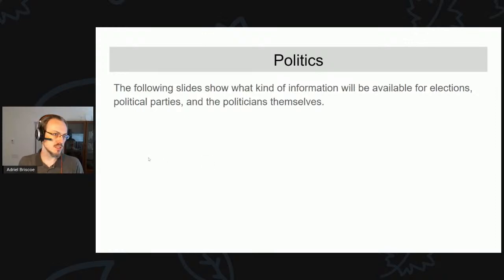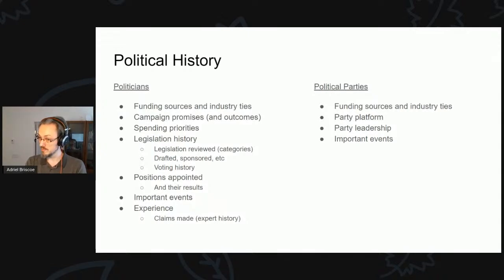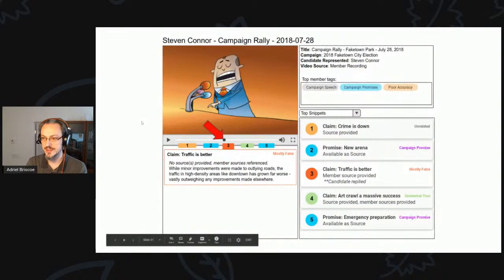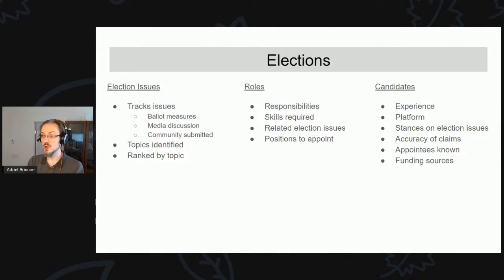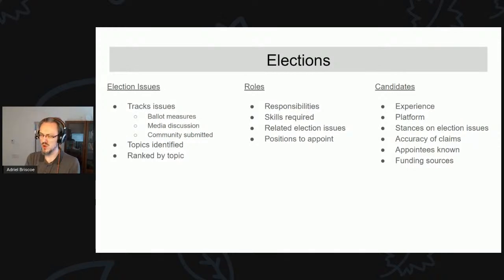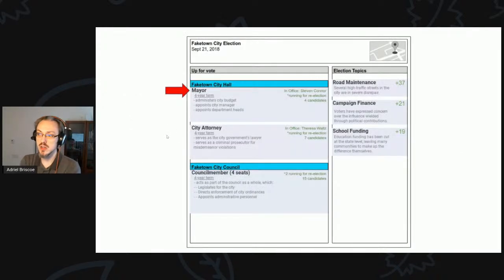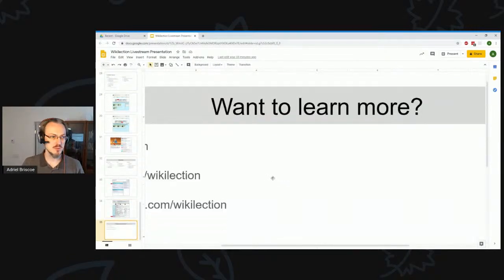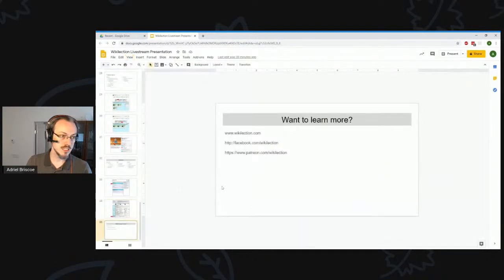Wikilection Livestream - Politics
In this livestream, we will discuss what kind of information will be available for elections, political parties, and the politicians themselves.